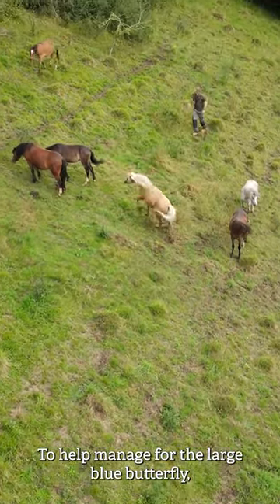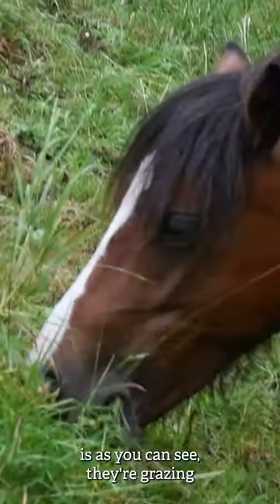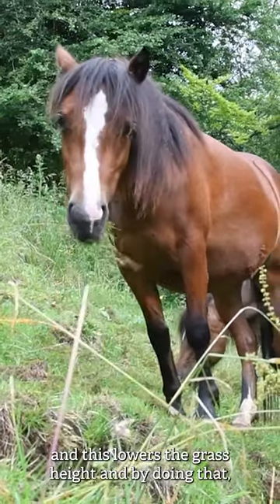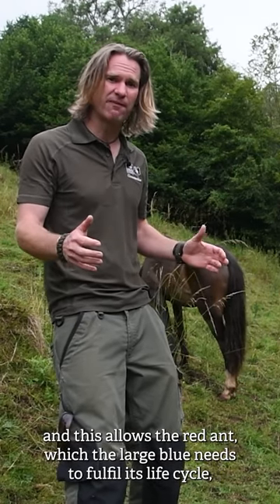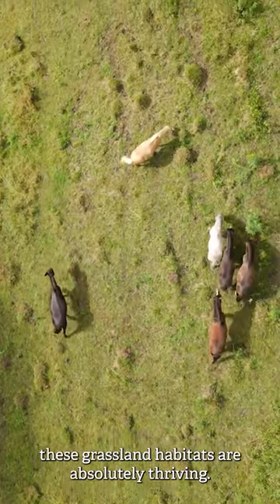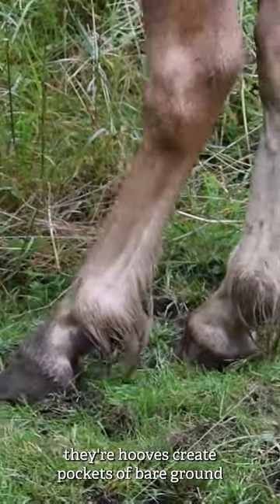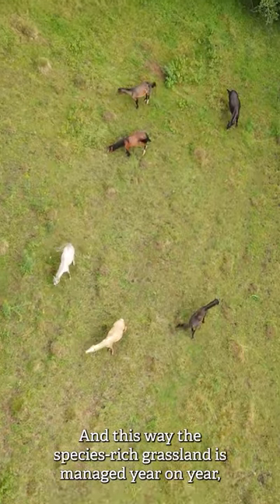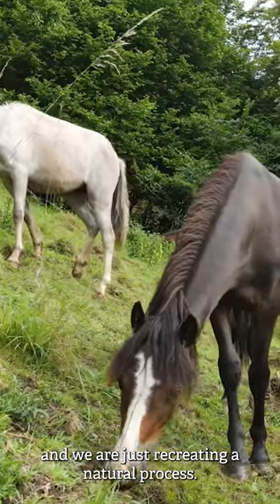Large blue butterflies part two: Conservation grazing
The large blue population declined dramatically in the twentieth century and was declared extinct in 1979. However, thanks to recent reintroductions and conservation grazing, this beautiful butterfly is once again flying through Gloucestershire.